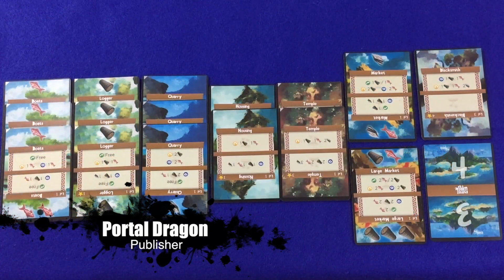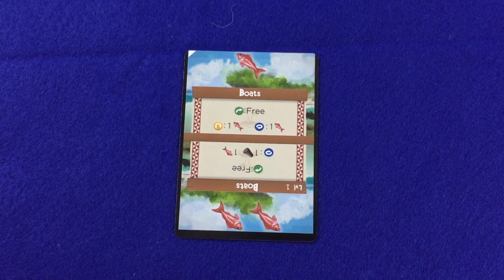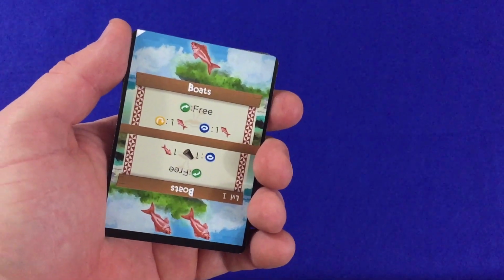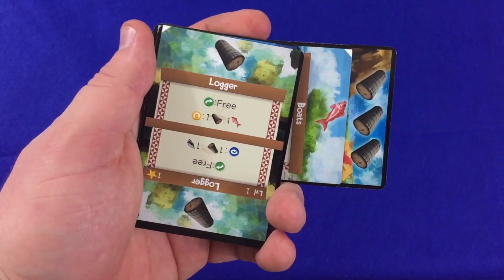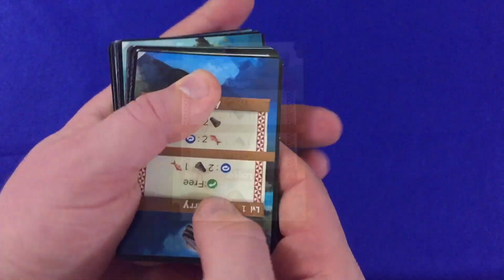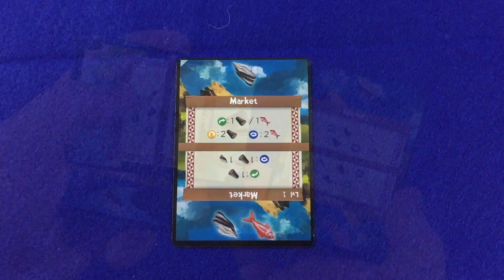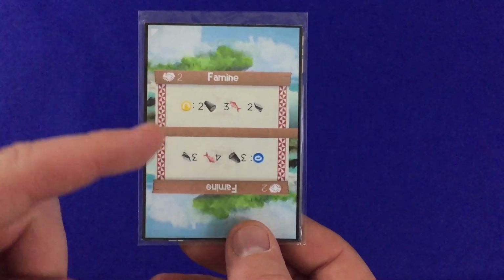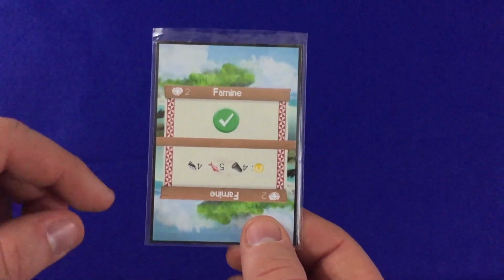How to Play Palm Island (Kickstarter)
We teach you how to play this palm sized deck transformation game for solo, cooperative, or competitive play!

NOTES: Since filming a few more things have been added / adjusted to the game.
  -Player colors have been added to the individual card decks to make it easier to distinguish between the two.
  -Feats have been added to enhance the solo play experience. During a solo game a player may complete the criteria listed on a Feat card.  This unlocks that Feat and makes it available for in future solo games.

Also one clarification on the Disasters during co-op play.  I state in the video that a player must have the necessary resources stored in order to clear each level of a disaster.  To be clear a player must pay those resources to clear each level.

1:09 - Setup
2:28 - Gameplay
3:27 - Store Action
4:08 - Rotate Action
4:17 - Flip Action
4:42 - Discard
5:09 - Pay
6:14 - Drawing a Stored Card
6:28 - End of Round
6:48 - End of Game Scoring
7:02 - Competitive Play
8:16 - Advanced Competitive Play
9:10 - Cooperative Play

BGG - thebaker1983

Theme Music - Pacific Hike by Silent Partner

If you have any questions, comments, or would like for your game to be featured in a future series of Bored Online?